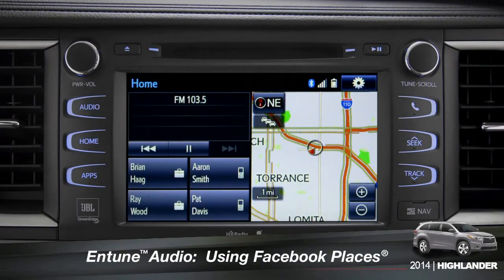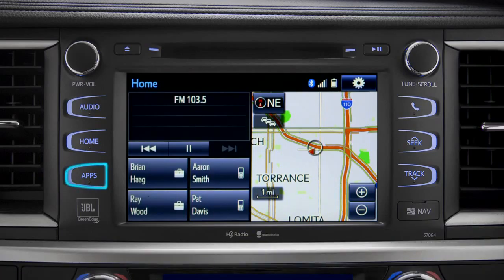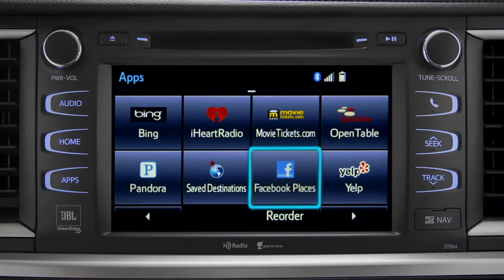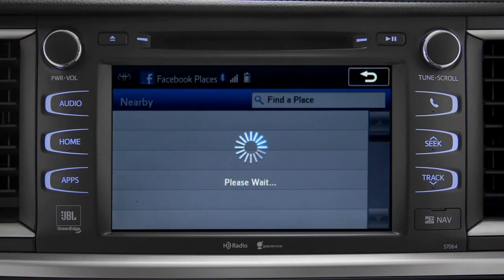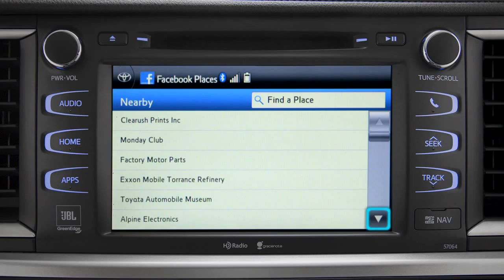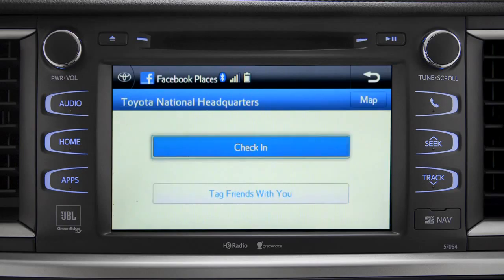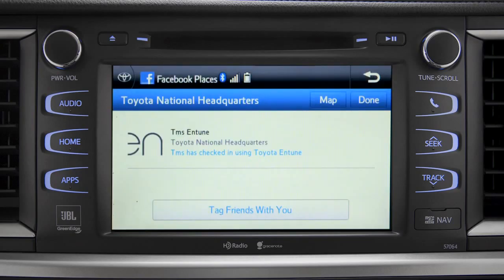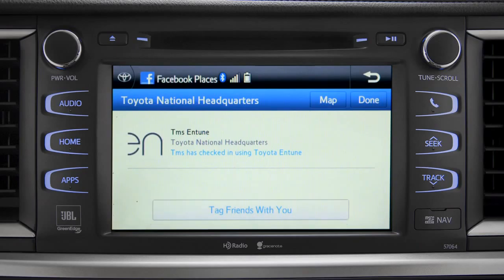2014 Highlander Using Facebook Places